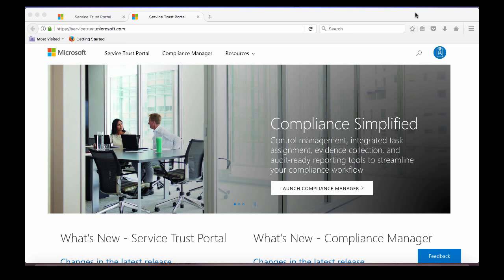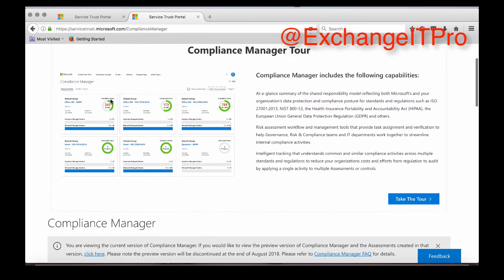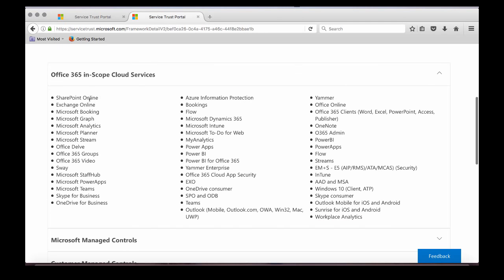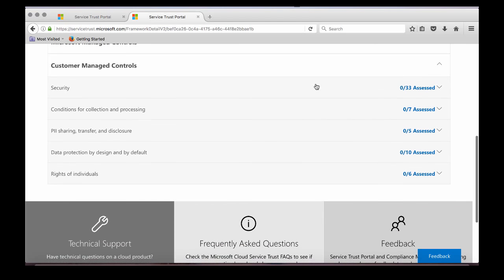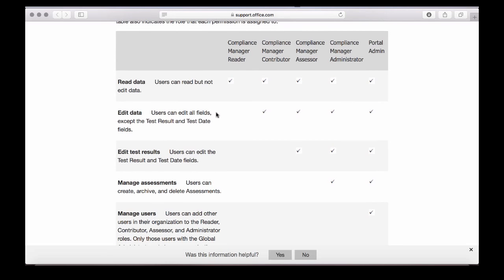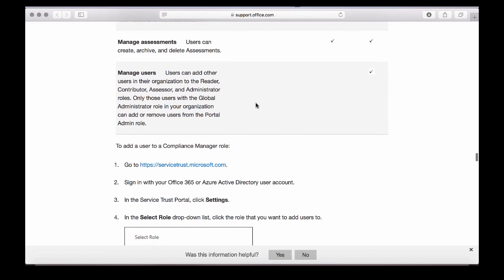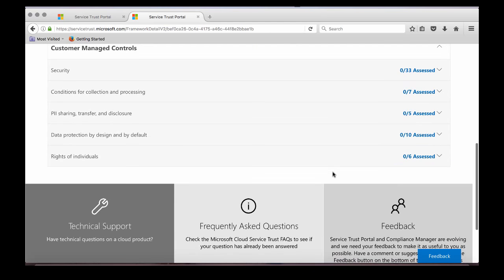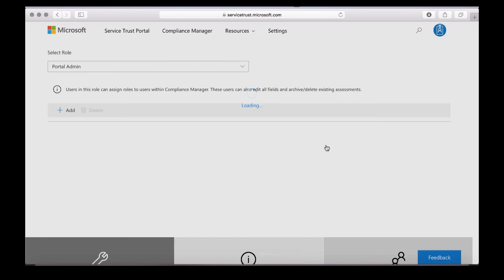The Ultimate Guide to Office 365 Compliance Manager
Office 365 Compliance Manager in Service Trust Portal

Table of Contents:

00:15 - Office 365 Compliance Manager
00:28 - Office 365 Compliance Manager